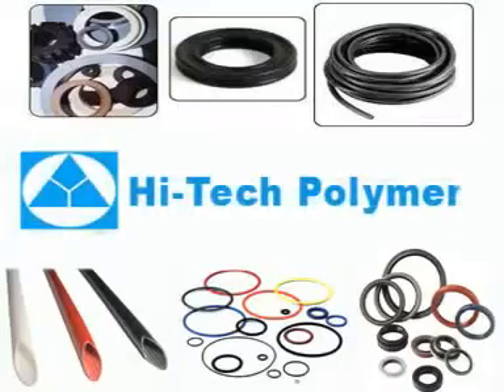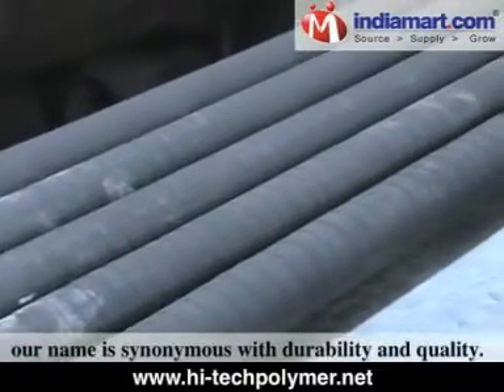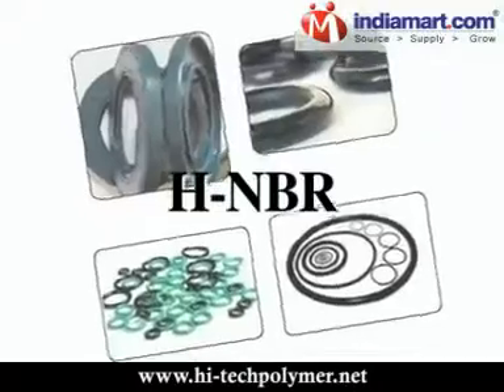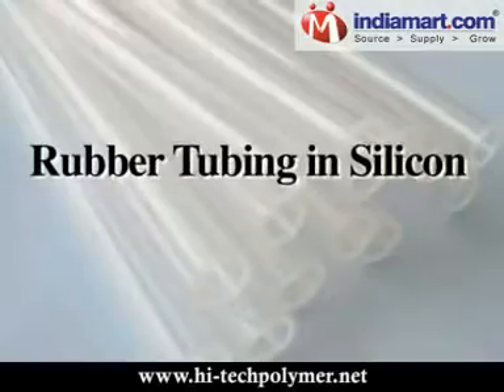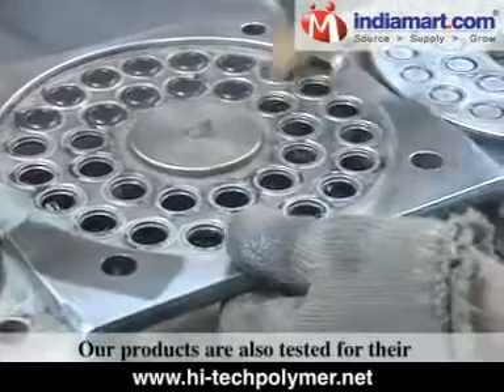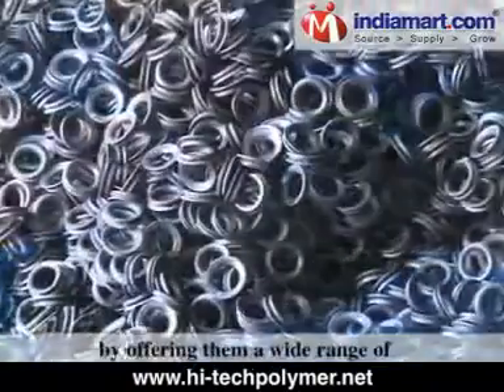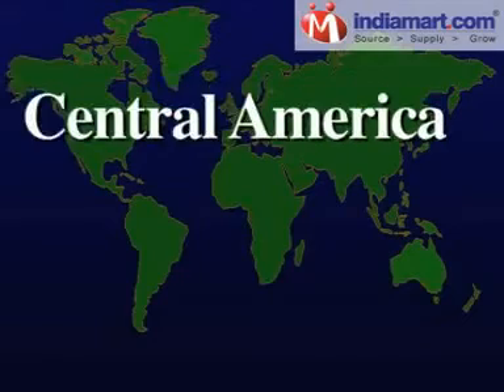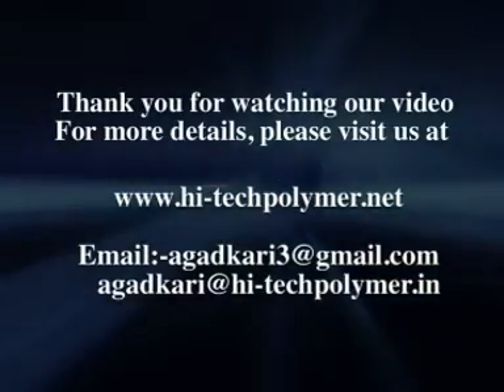Manufacturing And Supplying Of Various Industrial Rubber Parts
Hi-Tech Polymer is one of the prominent manufacturers, exporters and suppliers of premium quality rubber products. Established in 1996, our name is synonymous with durability and quality. Products offered by us have received huge acclaim from clients spread all over the world. We take pride in maintaining such superior standards.